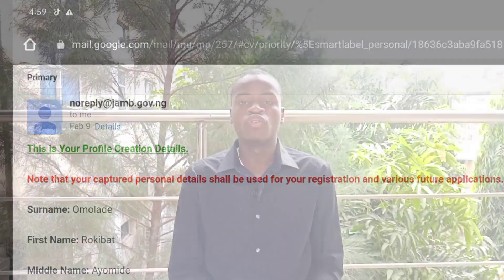Prior 2024 JAMB Result: How To Confirm if Your JAMB Profile Created and Linking Your Email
It is very important and compulsory that you have a JAMB profile to Proceed with the Admission Process After the UTME Exam, especially for the checking and Printing of the Original JAMB Result

Some Candidates Profile was created and some were not

So, you must confirm if your was created, to be rest assured you are ready for admission processes.